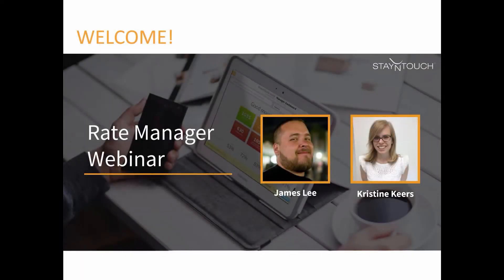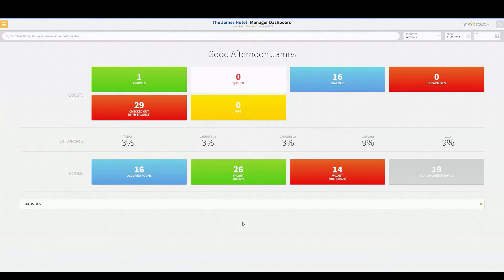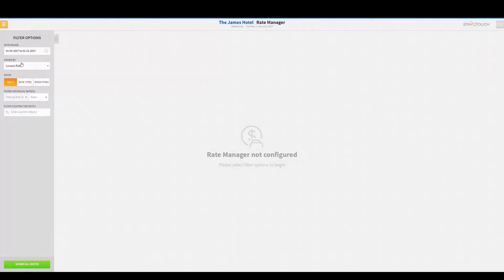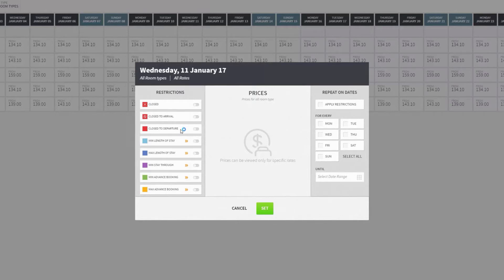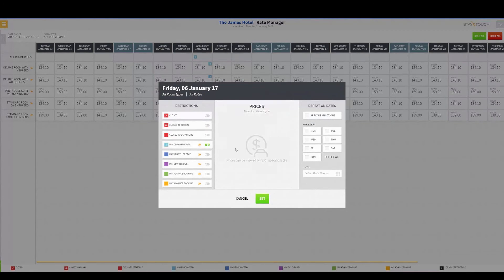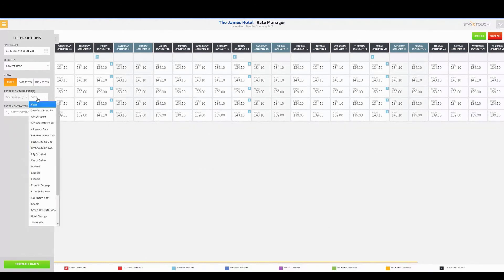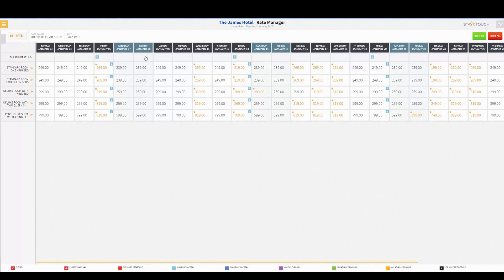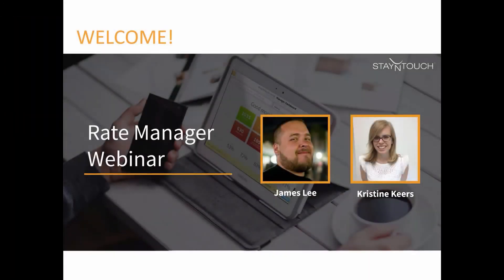Rate Manager Webinar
Learn more about Rover's Rate Manager, including how to set rate restrictions and apply price adjustments.